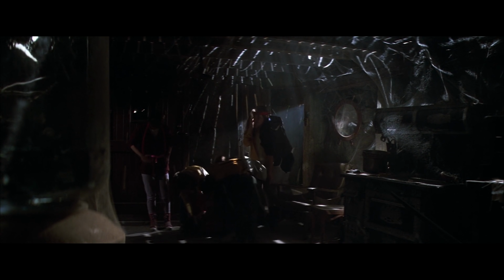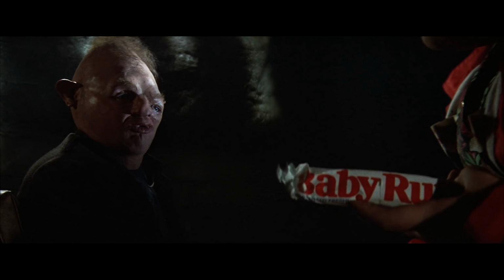Booty Traps! Goonies 4K HDR Review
We review The Goonies on iTunes 4K in Dolby Vision.

Equipment used for review:
Sony 75X900F:
Furman Power Management:
B&H:

Shot on:
Sony a7III: